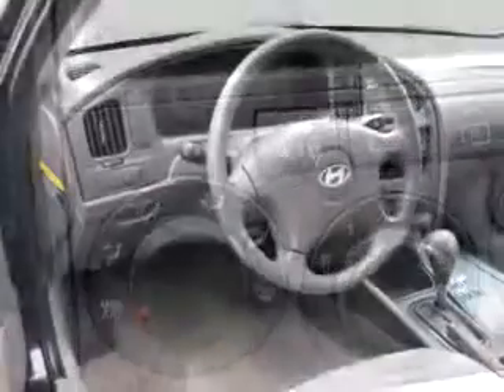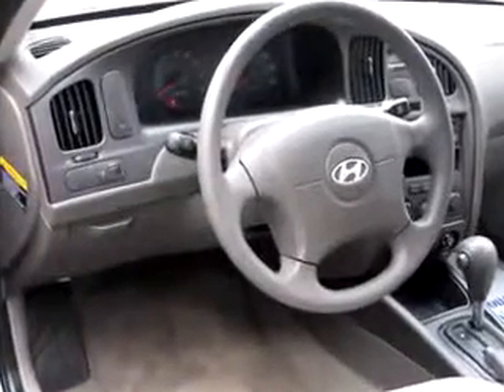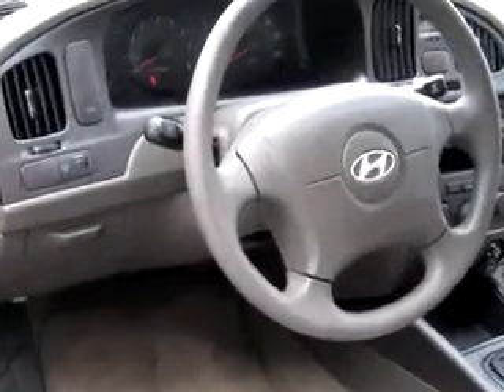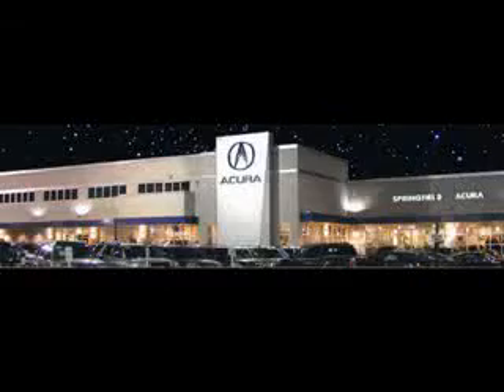2006 Hyundai Elantra 07081 Springfield Acura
Springfield Acura

2006 Hyundai Elantra

 59,178 Miles

VIN - KMHDN46D16U329727

Imagine driving this Blue 2006 Hyundai Elantra, equipped with a 4 Cyl. engine  and an automatic transmission with  59,178 miles. Enjoy an exceptional 32 miles to the gallon on this great car with features like Power Sunroof, Side Air Bag System, Tilt Steering Wheel, Cruise Control, Cruise Control, AM/FM Stereo Radio, CD Player, and much more. Have peace of mind in this 2006 Hyundai Elantra. See us at Springfield A...